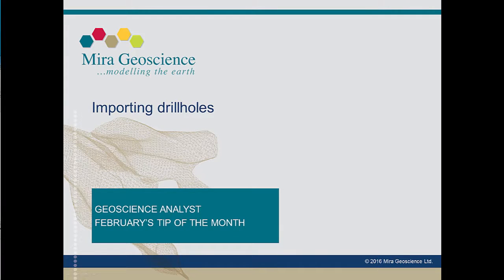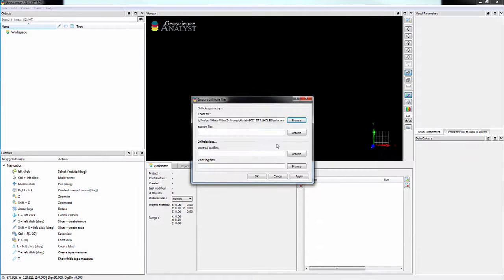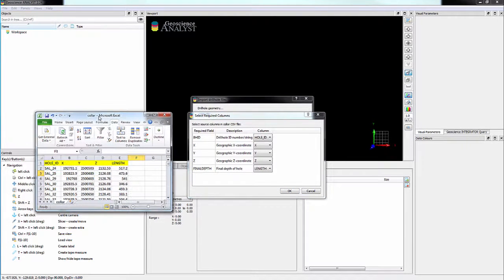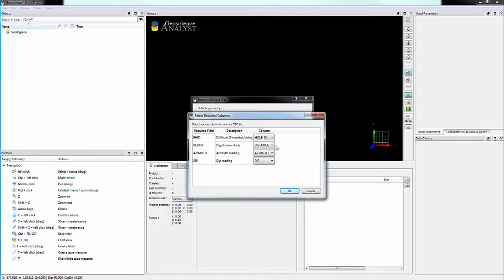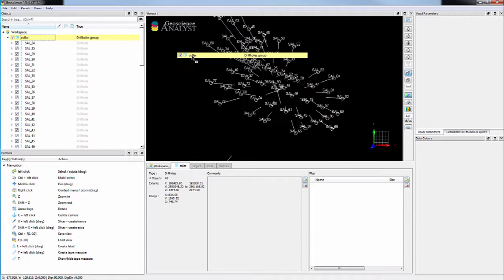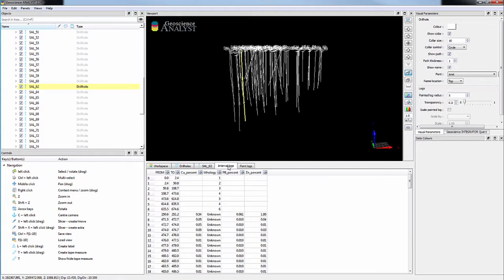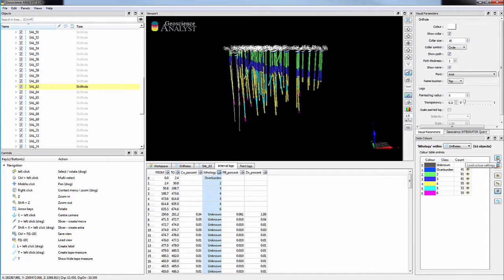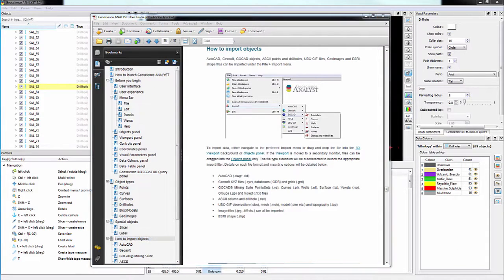Geoscience ANALYST - Importing drillholes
This video will provide an overview on two ways to import drillholes (.csv and GOCAD Well files) with some basic instructions on how to  tie GOCAD classifications to geology logs.